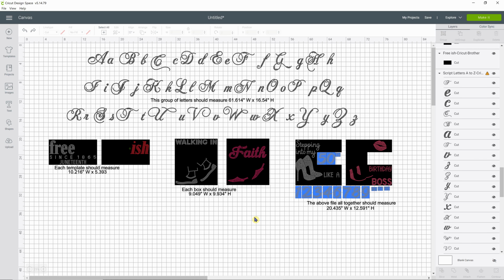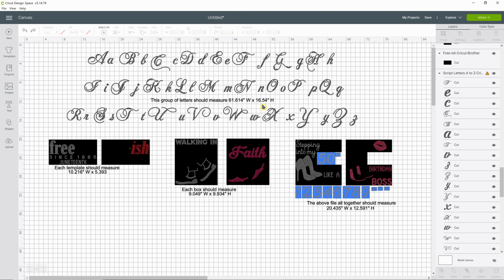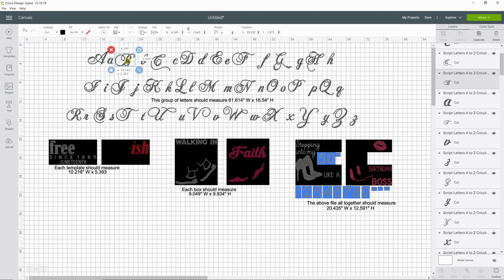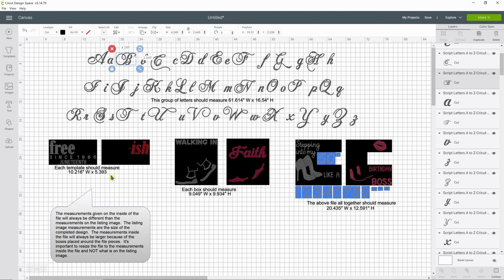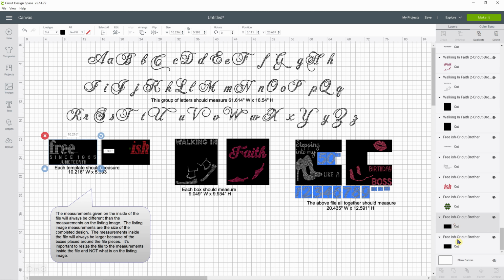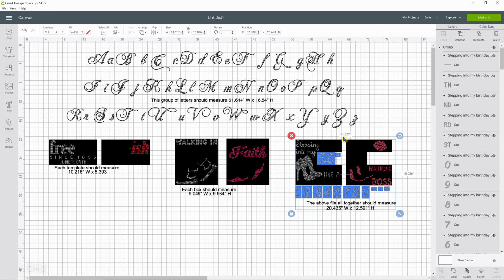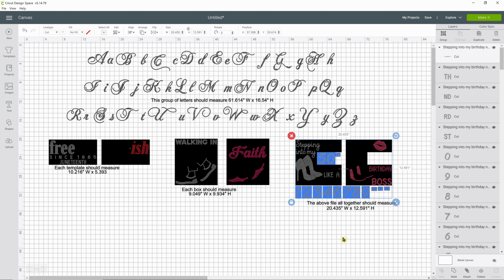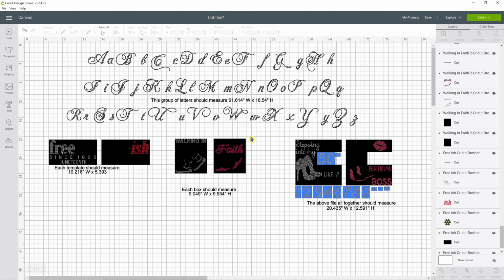Checking and resizing a rhinestone file in Cricut Design Space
Lori @ myfileaddiction.com shows you how to properly check the size of a rhinestone file and resize it if necessary to make it the correct size before cutting the file.